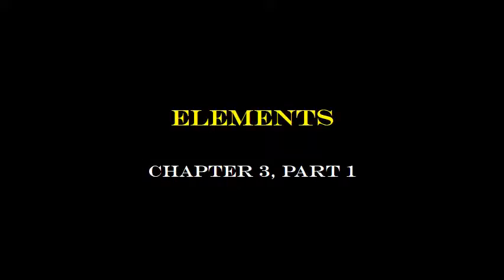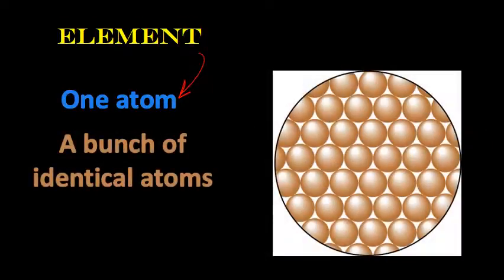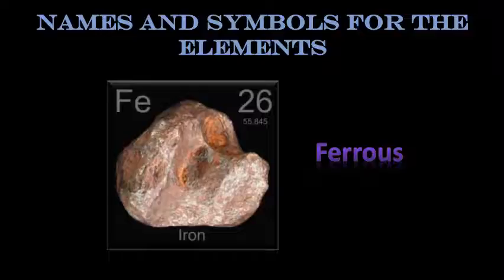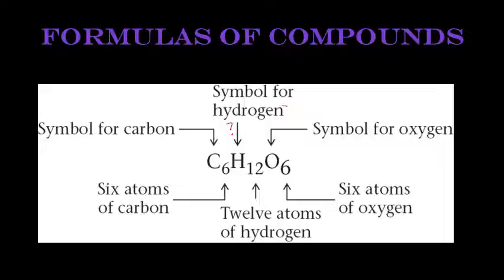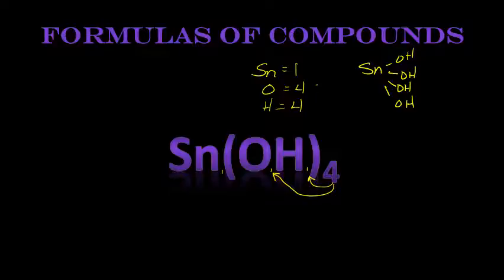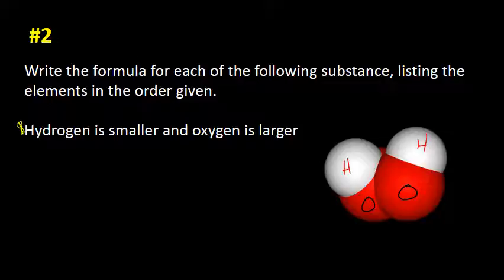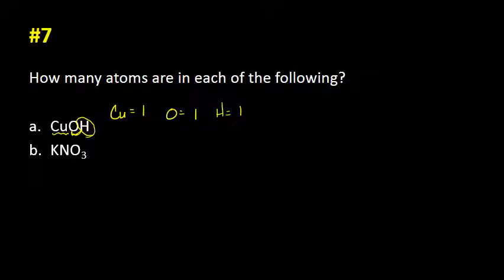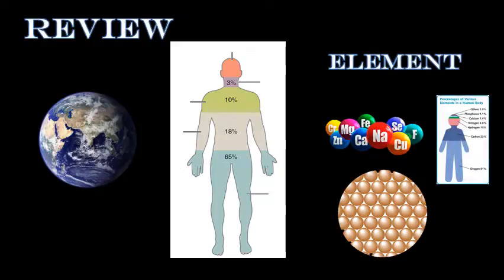03 part 1 Elements